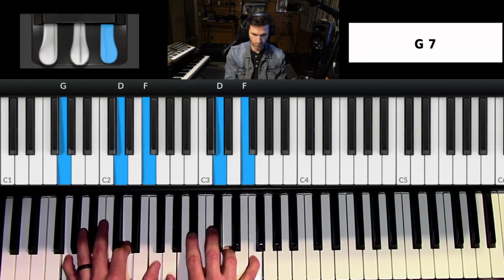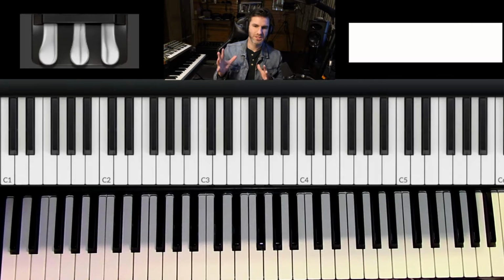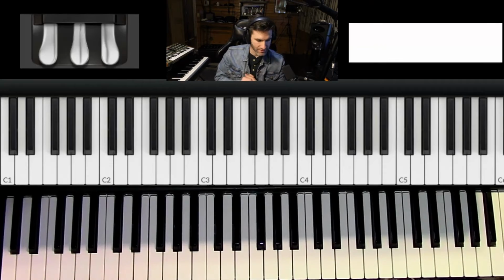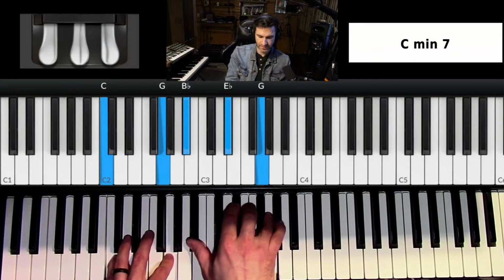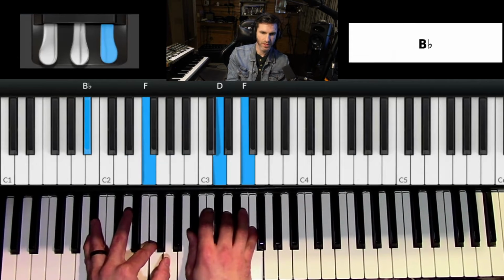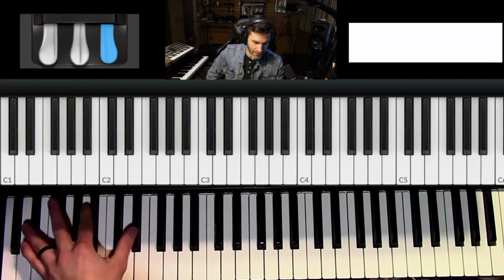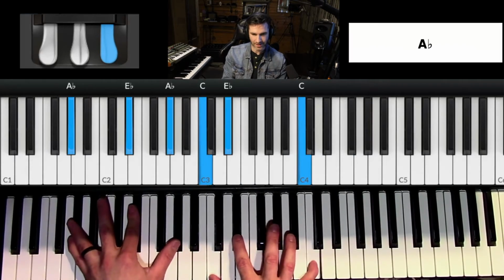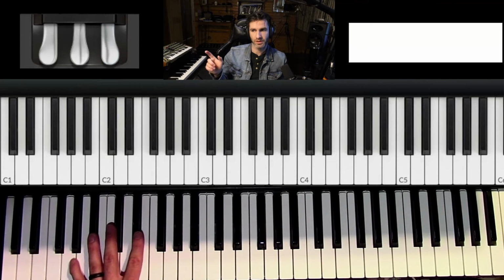Name Above All Names by Charity Gayle // Piano Tutorial // Jonathan Stephens Music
This course is 10 lessons, & 5 hours of high-quality systematized training designed to get you playing the piano in church after its completion. Blessings.

One-on-one Zoom Lessons: I have openings for NEW students!

Lyrics:
The sun was darkened and the heavens thundered
And for a moment death had thought it'd conquered
But it wasn't over ‘til You said it’s over
Your word is greater still

The perfect sacrifice Your body broken
As You restored to us what sin had stolen
Once and for all You tore the veil wide open
Your pow'r is stronger still

All praise all praise
To the name above all names
Jesus, You reign
You're the name above all names

You turned the grave into a new beginning
Our God is risen You’re alive and breathing
There’s nothing that can rise against Your vict'ry
Your Name is higher still

The cross still stands the blood still flows
The work is finished and hell still knows
That the grave is still empty
The stone is still rolled
And You're still high and lifted up
You're still seated on the throne

Hallelujah every voice will proclaim
There is no higher name
Hallelujah age to age we will sing